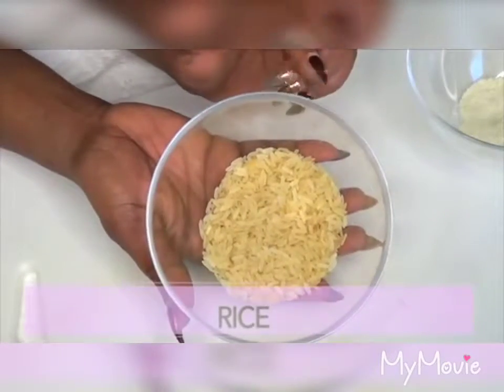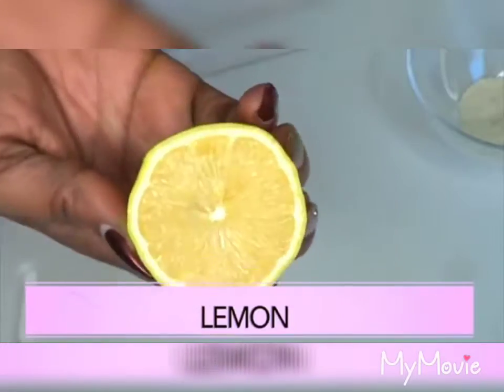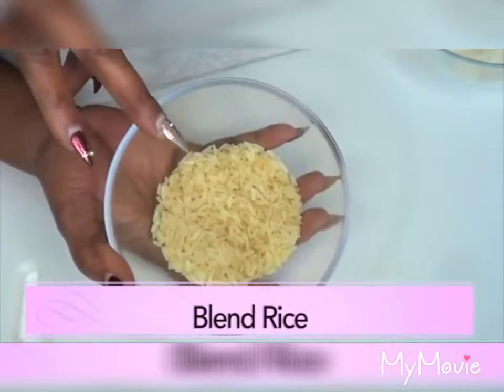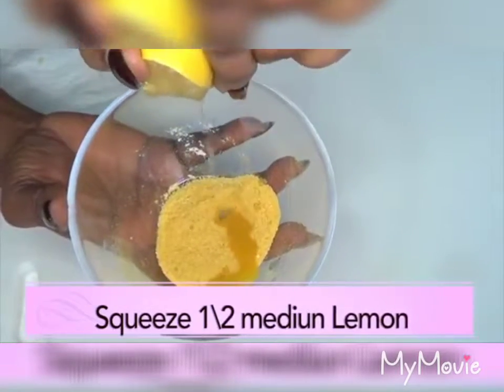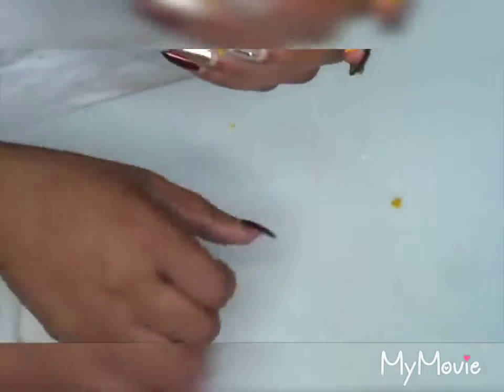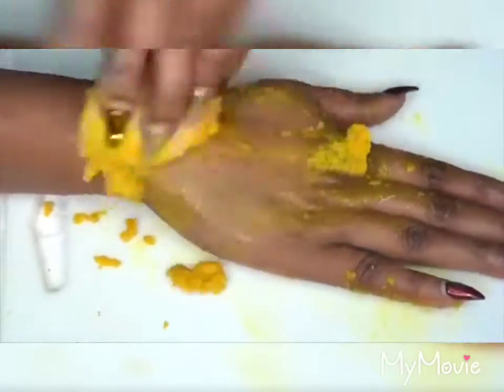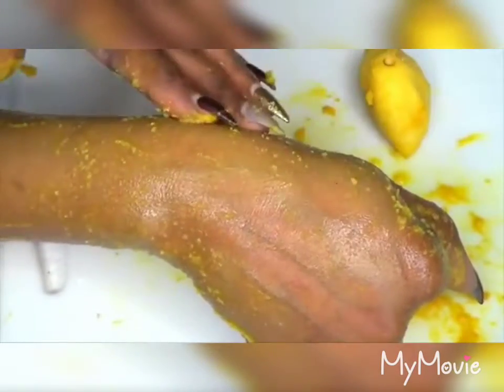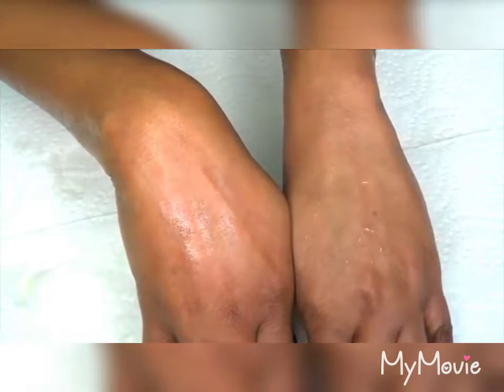Bright glowing skin naturally.